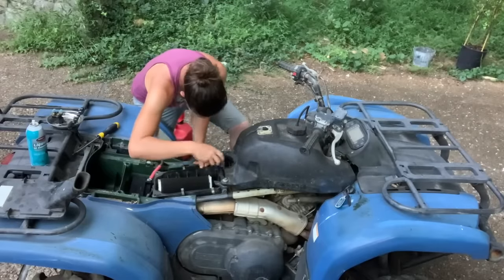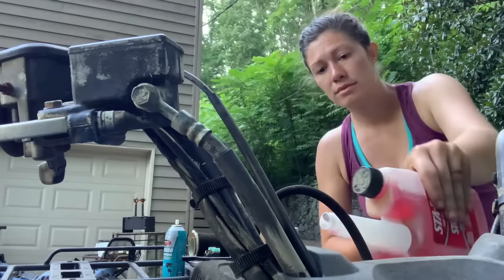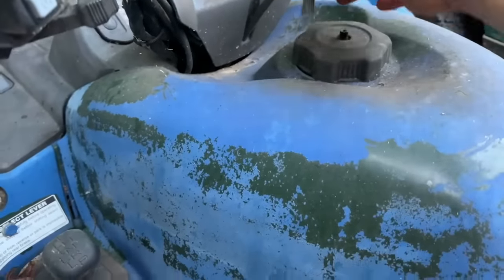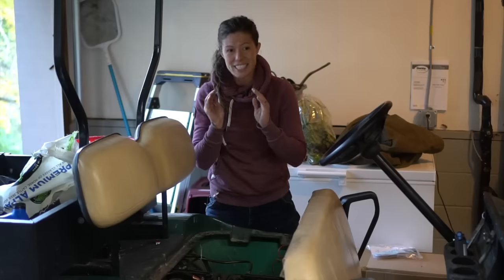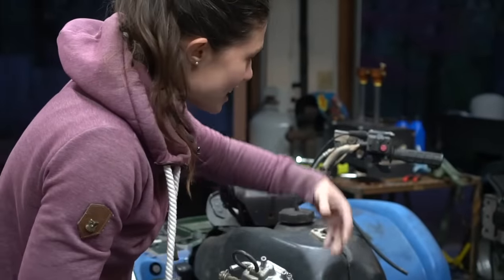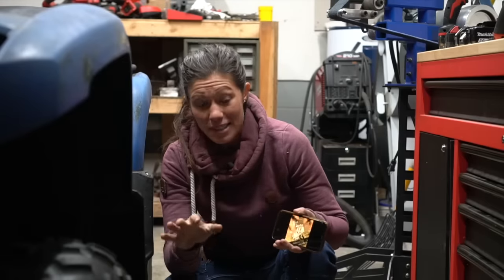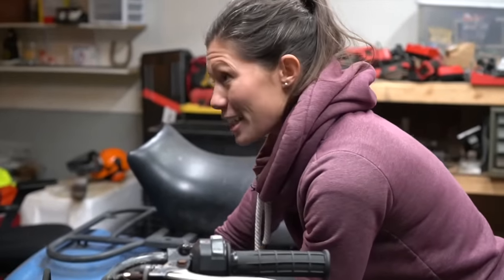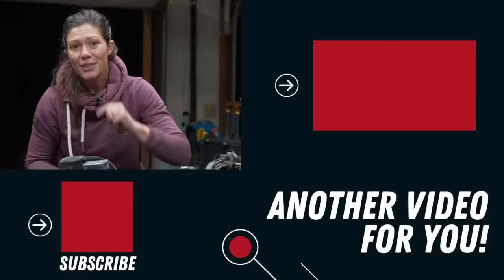ABANDONED ATV: Will it Run?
A stellar trade made this abandoned Yamaha 660 ATV mine. Best barn find I've had in a while! Will it run again? I know nothing about 4 wheelerss, how quad's work, how to fix ATV's, but I need a 4x4 ATV for farm chores, so it's worth a shot. I'm a beginner mechanic, a total rookie, in fact, it took me a few weeks just to figure out how to get it out of gear to push it into the garage. Let's give this a go and see if we can restore this abandoned quad and get it to run!

I'm Anne of All Trades. In NASHVILLE, I have a woodworking, blacksmithing and fabrication shop, a selection of furry friends, and an organic farm. Whether you've got the knowledge, tools, time or space to do the things you've always wanted to do, everything is "figureoutable." I became "Anne of All Trades" out of necessity. With no background in farming or making things, I wanted to learn to raise my own food, fix things when they break, and build the things I need. 8 years ago I got my first pet, planted my first seed and picked up my first tool.